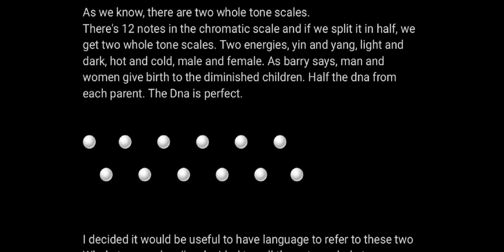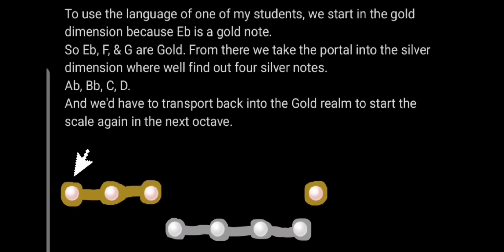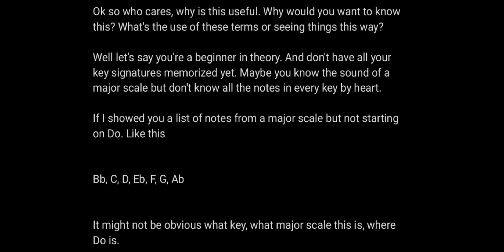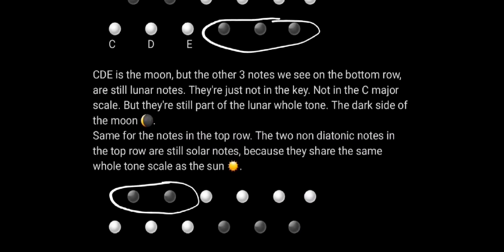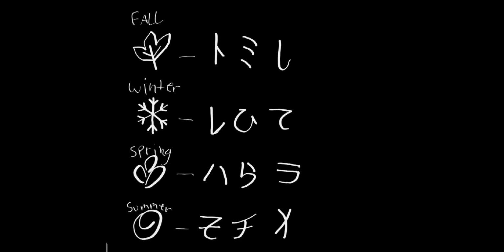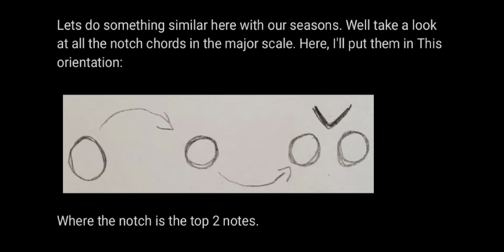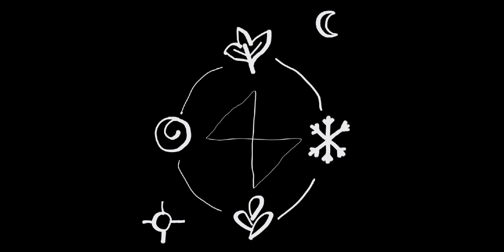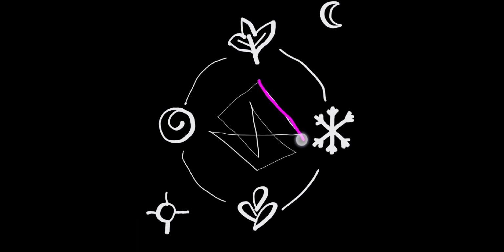whole tone & Augmenteds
Time stamps
0:00 - intro
0:49 - Whole tone scales
1:26 - Gold & Silver
3:23 - moon & sun
4:25 - Who Cares?
5:48 - nondiatonic Lunar & Solar
6:41 ‐ Augmented triads
8:00 - The seasons
8:37 - Quiz
9:32 - seeing harmony through the seasons
12:24 - Seasonal wheel
12:51 - chromatic scale
13:37 - Diminished scale
15:56 - Sterling and Alloy
16:47 - Final Thoughts

quiz answers:
Silver
Gold
Solar
Lunar
Lunar
spring
winter
summer